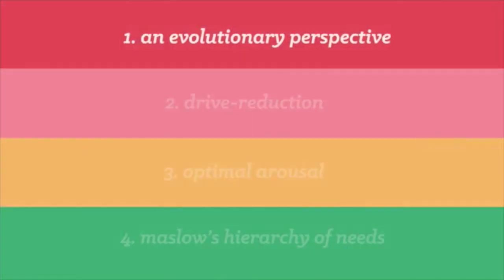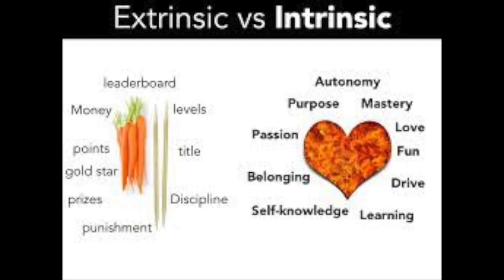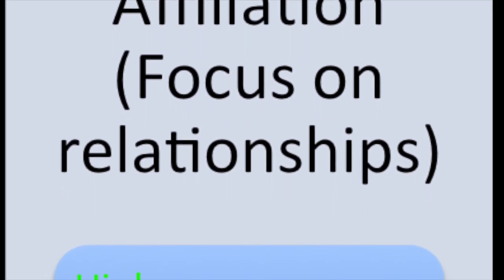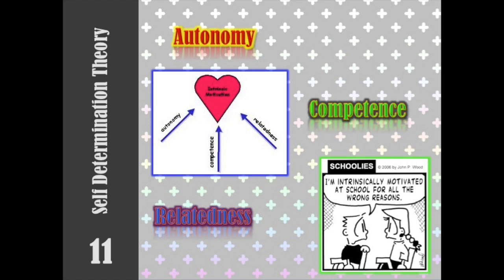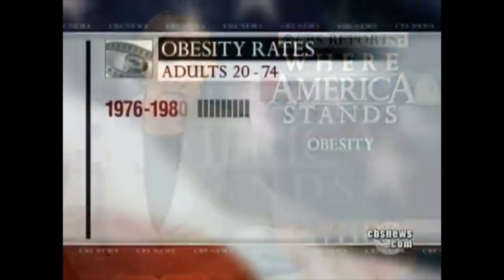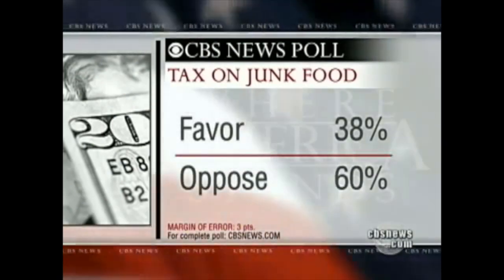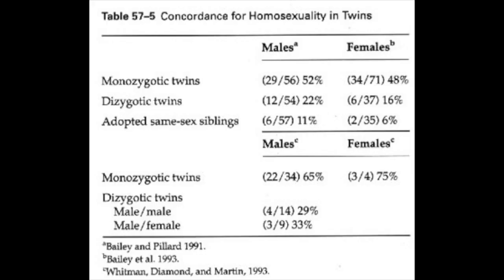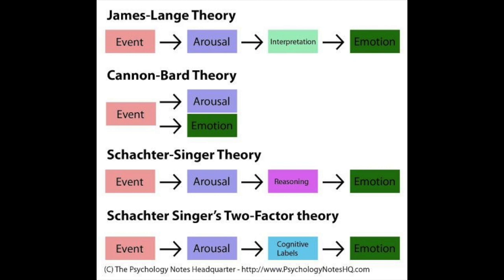Motivation/Emotion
Intro to Psychology